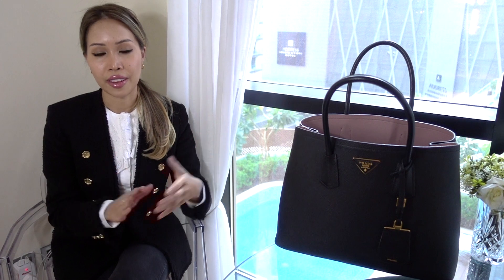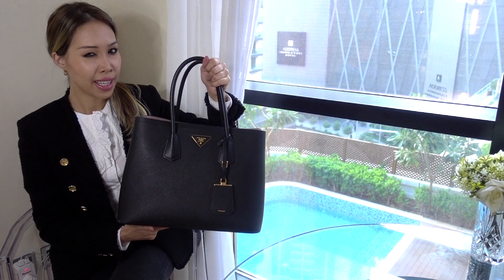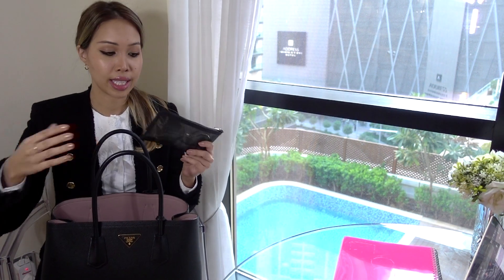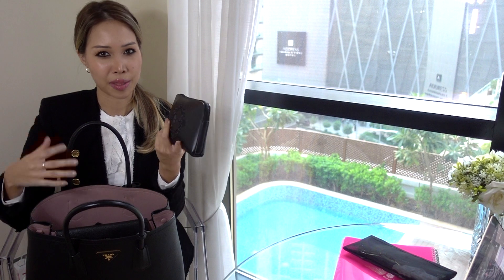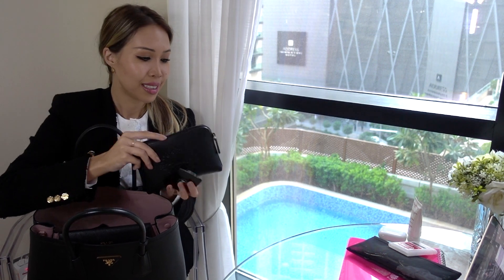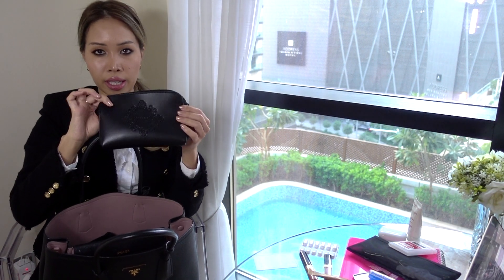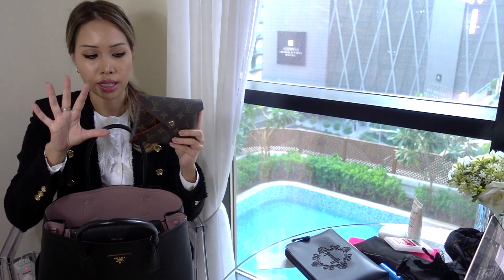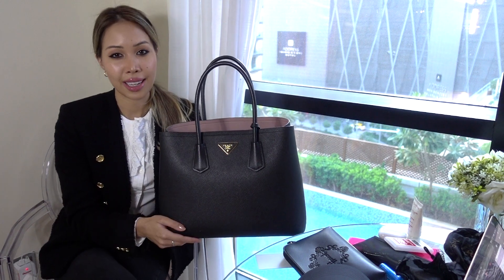WHAT'S IN MY BAG? | ft Prada Double Bag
If have any questions, DM me over on Instagram @KeytaHawkins.